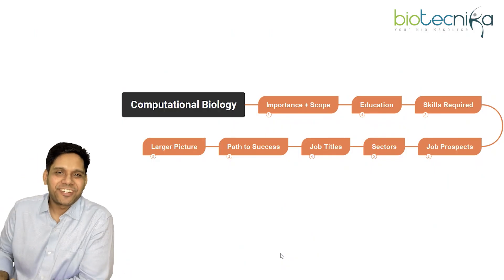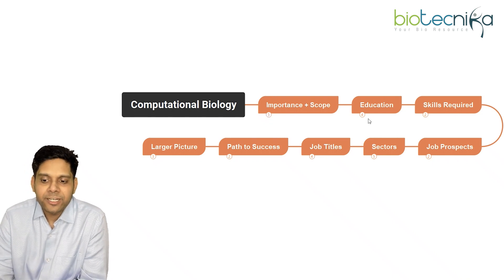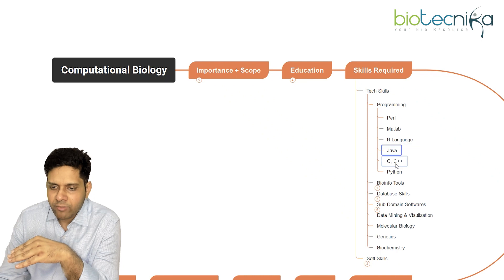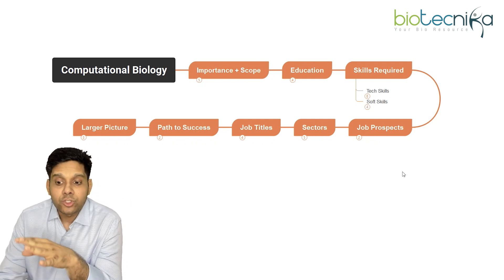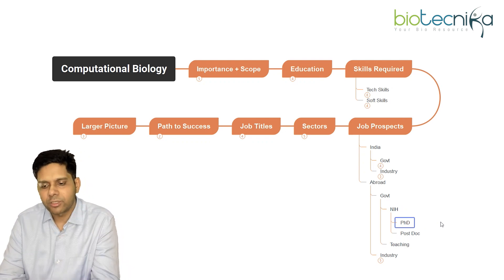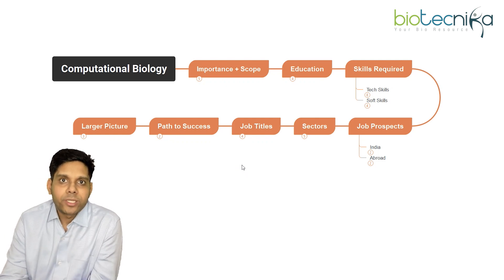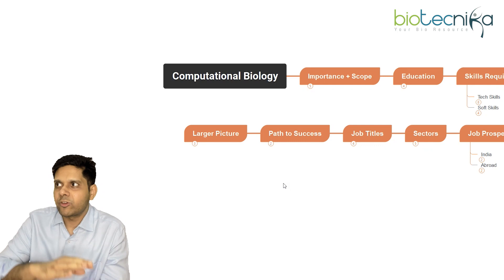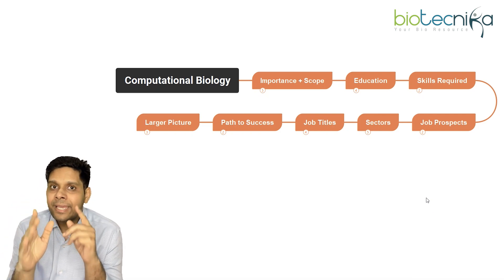Is Computational Biology A Good Career Choice? Check Job Scope & Skills Needed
Is Computational Biology A Good Career Choice? Check Job Scope & Skills Needed. Computational biology as a career. Computational biology Career scope. Computational biology Job scope. Computational biology Eligibility. Computational biology Skills. Computational biology Future scope. All are discussed in this video. Watch till the end.

Be Job Ready by sharpening your skills. Get certified.

00:00 Introduction
02:03 Importance and scope
03:32 Education
04:55 Skills required
07:15 Job prospects
09:11 Sectors
09:37 Job titles
10:07 path to success
11:39 Larger picture